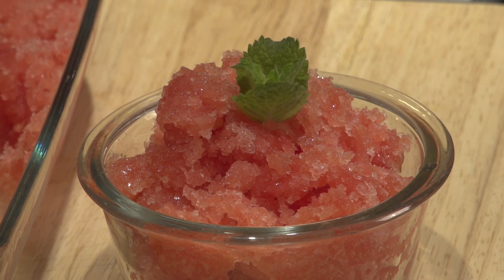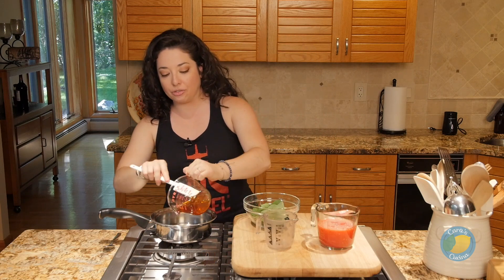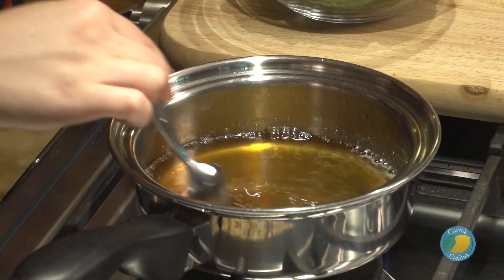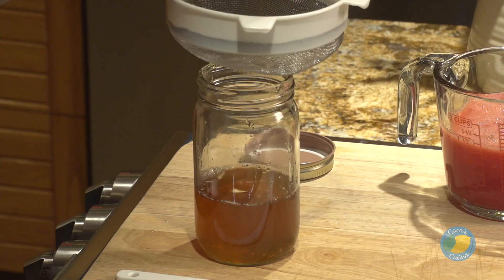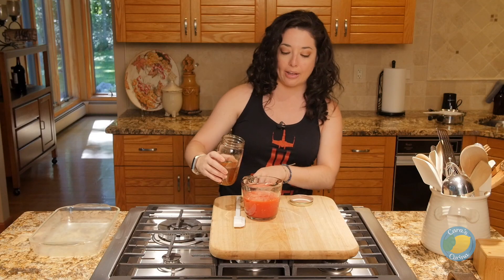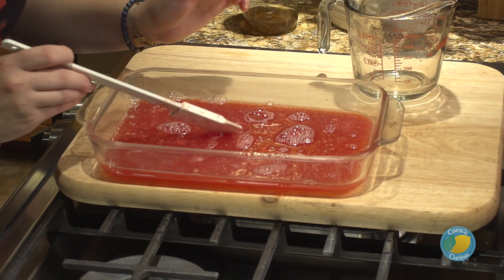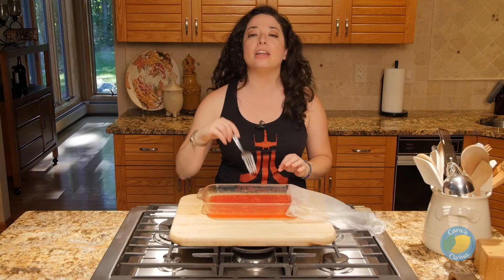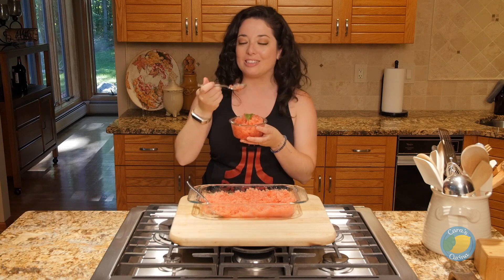How to Make Watermelon Granita || Cara Di Falco || Cara's Cucina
This classic Sicilian dessert (now found all across Italy!) makes the perfect sweet treat to celebrate the good ol'U.S. of A! Granita is special because it's not flavored frozen water, but rather frozen puree of whatever you're looking for! Then it's mixed every 30-45 minutes during the freezing process, giving it its unique texture! In this video I'll show you how to make an easy mint simple syrup to flavor your granita with! Then we'll mix it with watermelon puree to make a beautiful, refreshing dessert - PERFECT for 4th of July weekend - or any time you want a light (healthy!) dessert for a hot Summer's day!